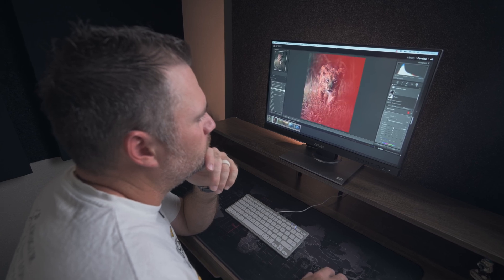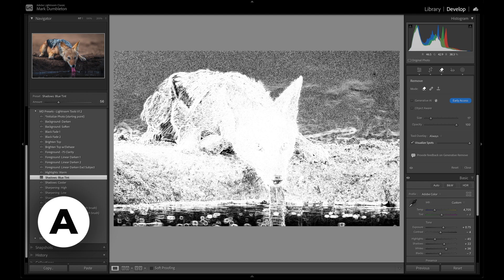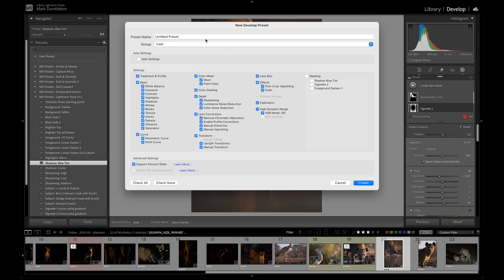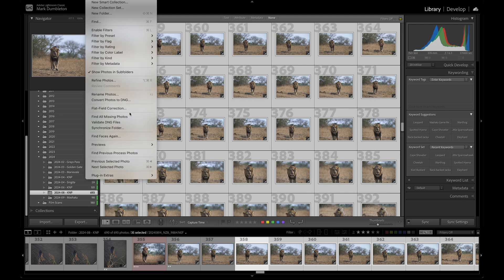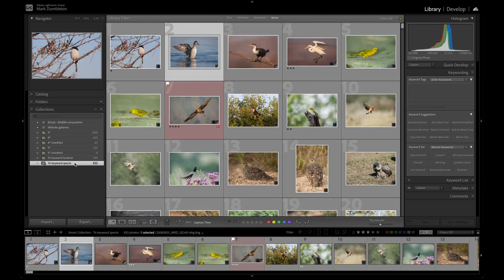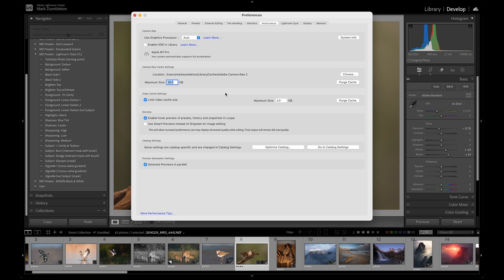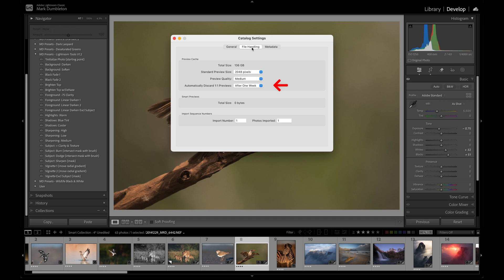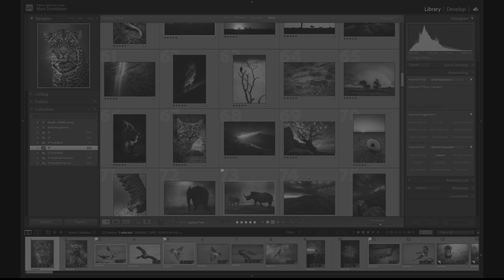These Lightroom TIPS Will Save You HOURS